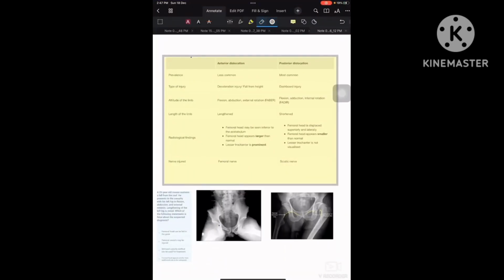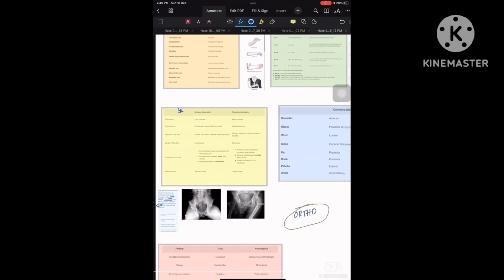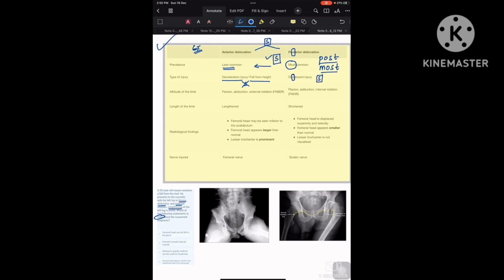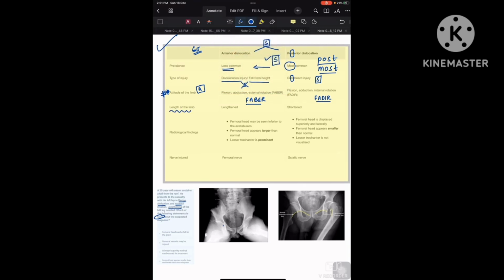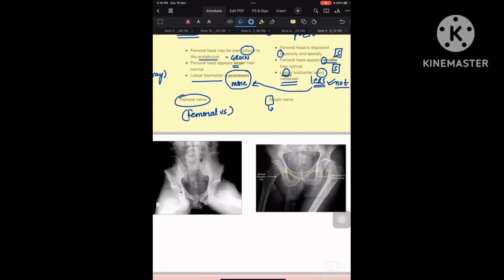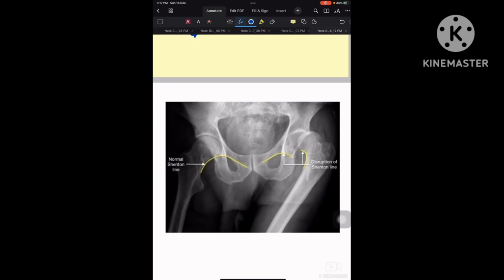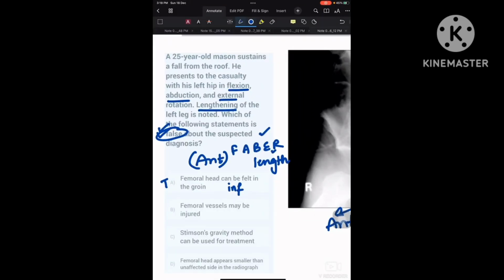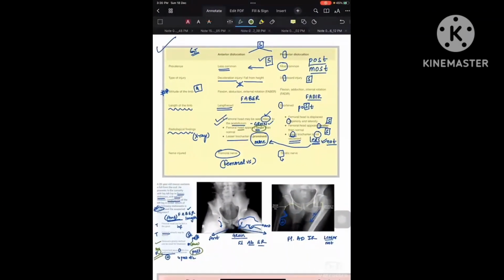Anterior vs posterior dislocation of hip joint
In this video I simplified all the points related to dislocation of hip which are important for Neetpg inicet and fmge next exams...

Hope this video helps you remember this volatile stuff for longer time..

For any queries related to preparation for neetpg/inicet :
Follow the telegram channel and group for regular MCQ practice and discussions

Mi
Here are the mustknow topics from different subjects made easy !!!